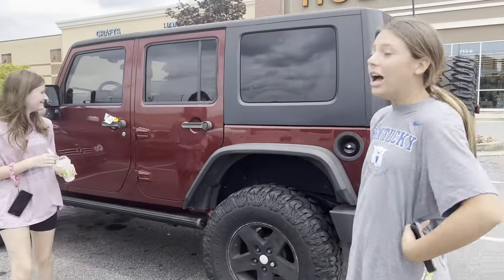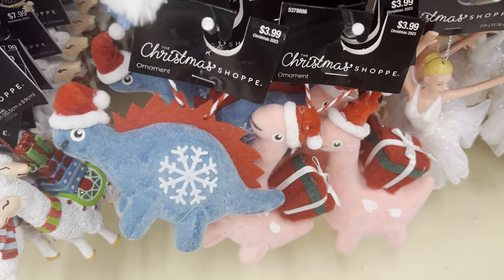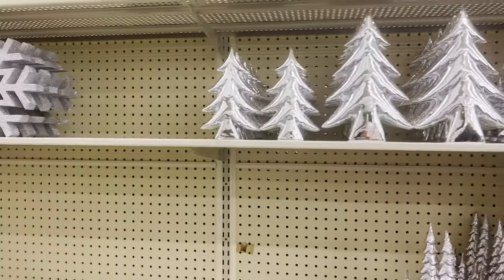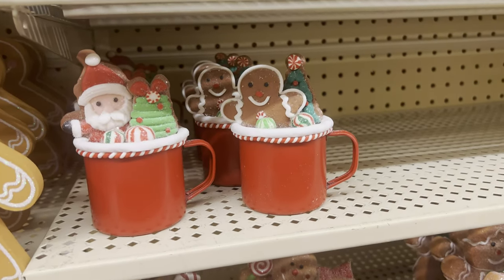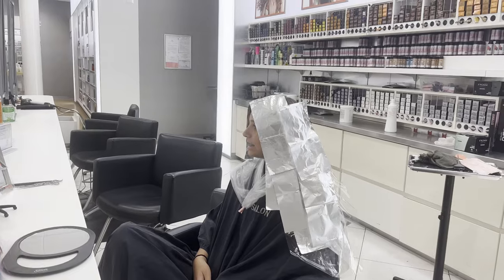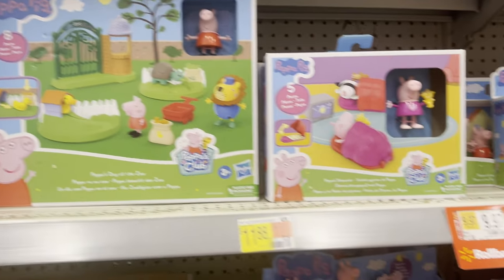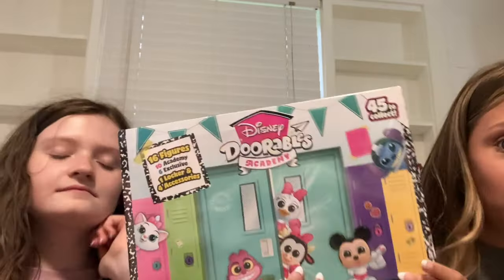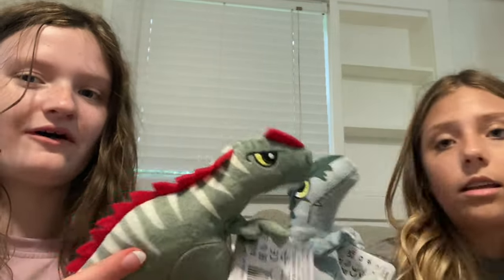Hobby Lobby Christmas, Hobby Lobby Photo Shoot Challenge, Ulta and MORE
Can you believe how the "photo shoot went" LOL

Main Channel @SmokyMountainFamily
Beach Channel @SMFamisbeachin

Fetch App Friend Code
BAP7C9